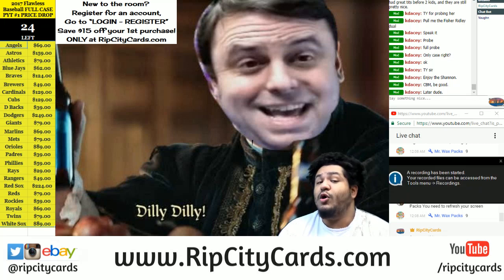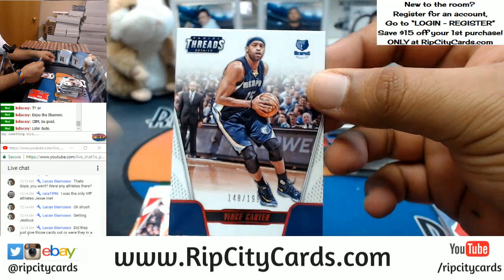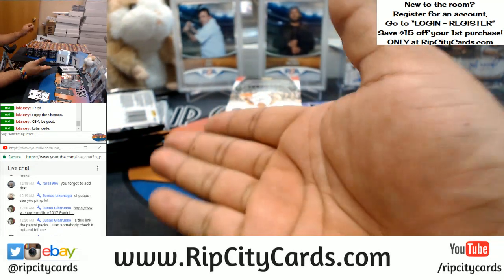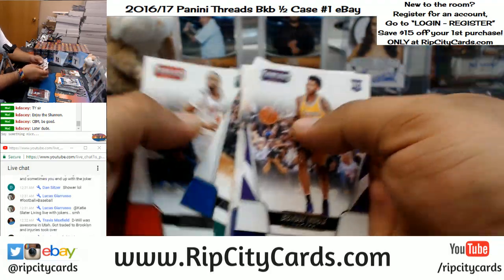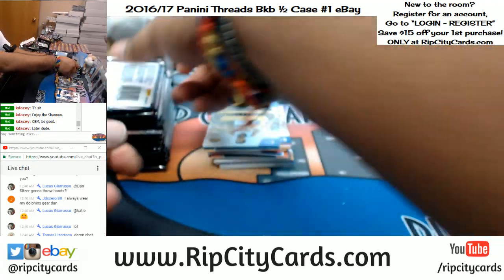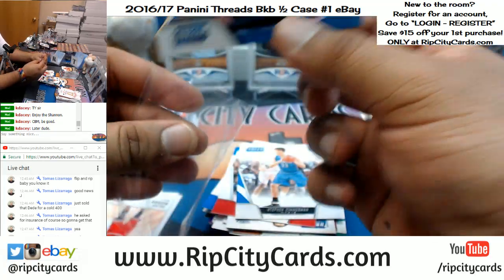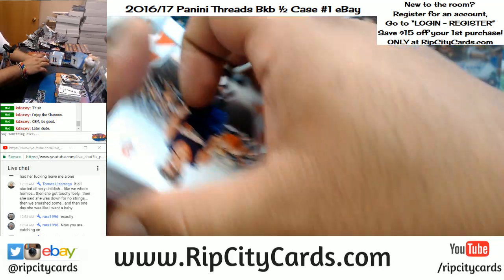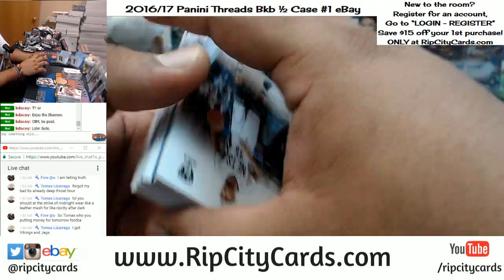2016 17 Panini Threads Basketball Half Case Break #1 eBay